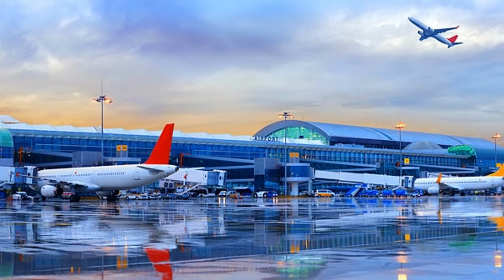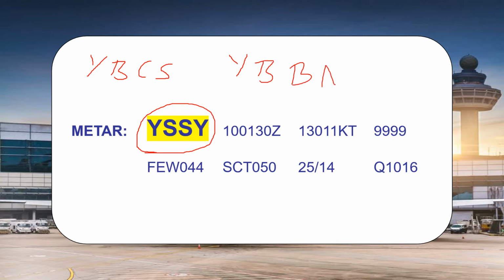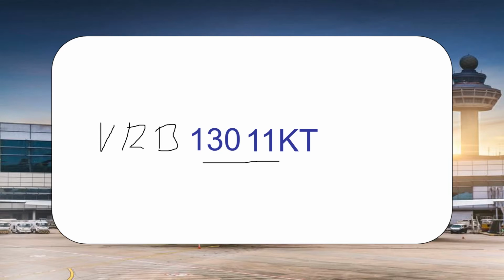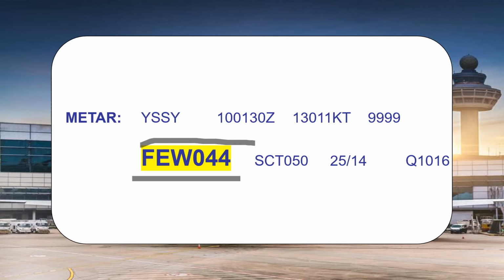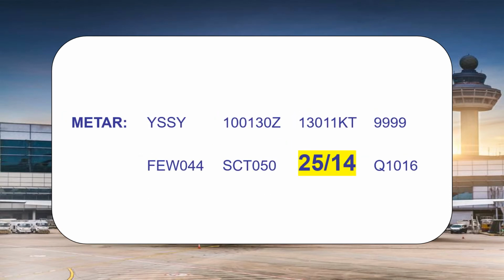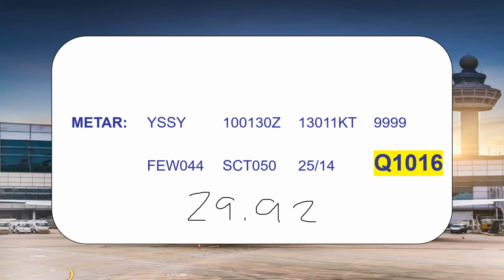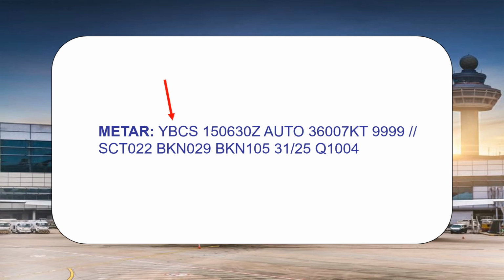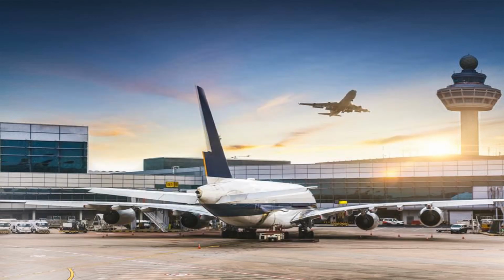Decoding METAR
METAR is a source of current aviation weather information. In this video, I'll tell you how to decode it.